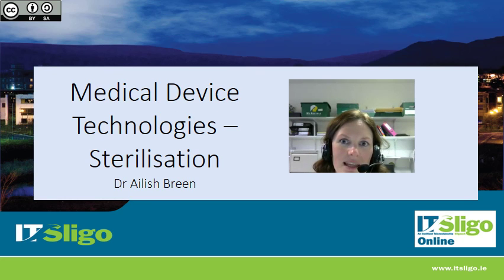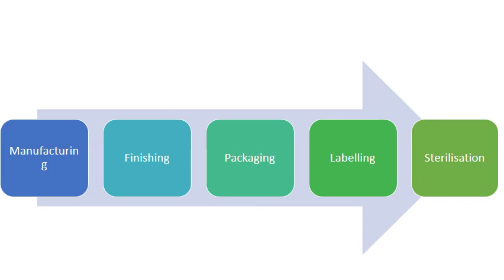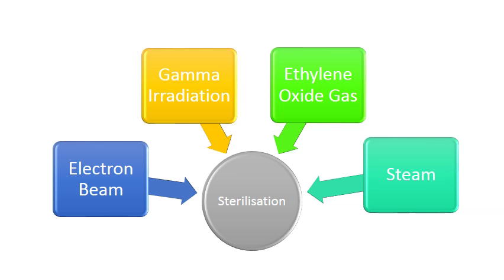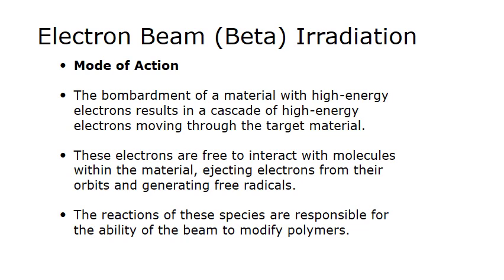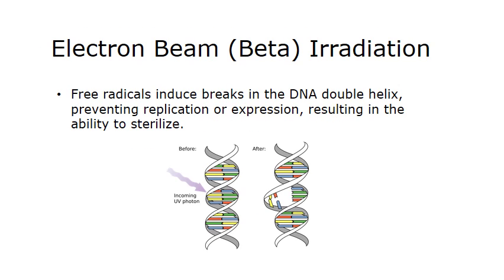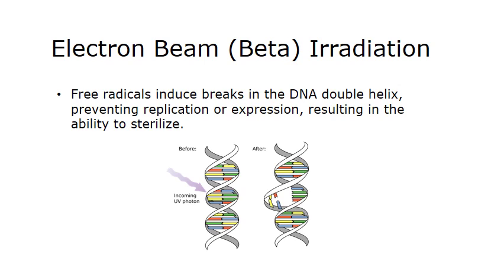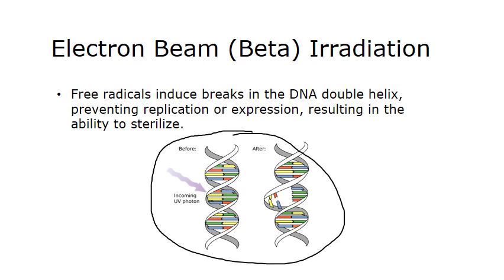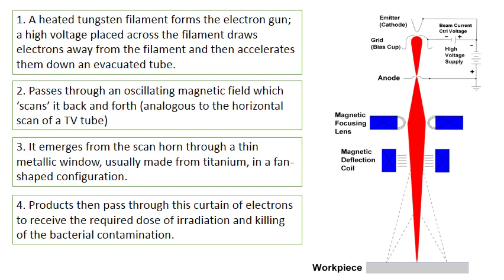Section 6.4 Medical Device Sterilisation - Electron beam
Electron beam sterilisation